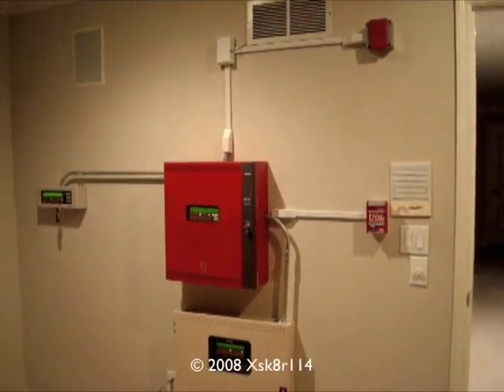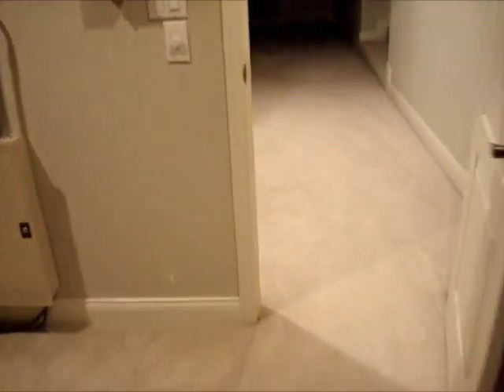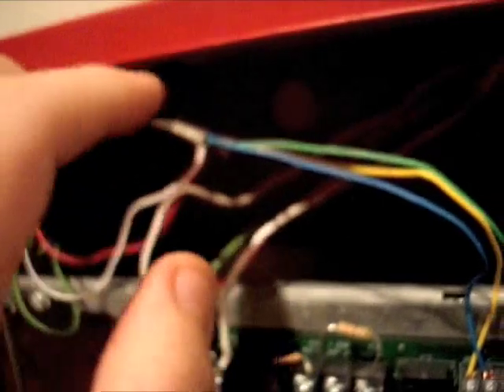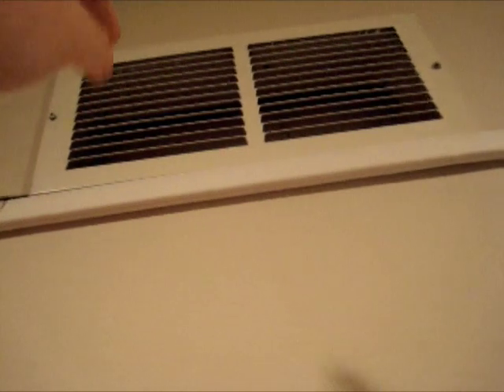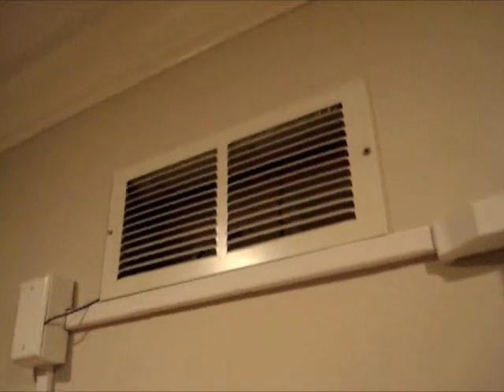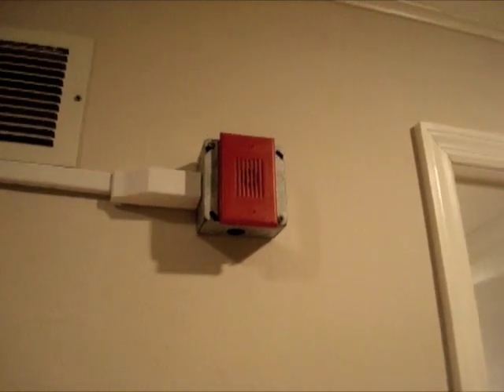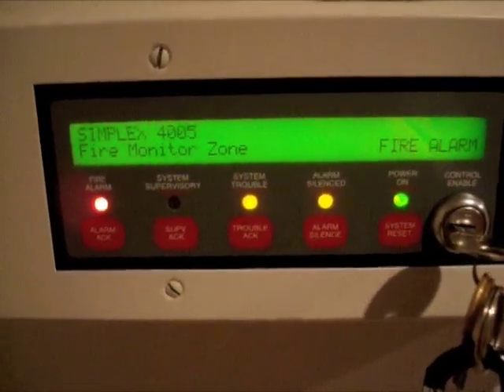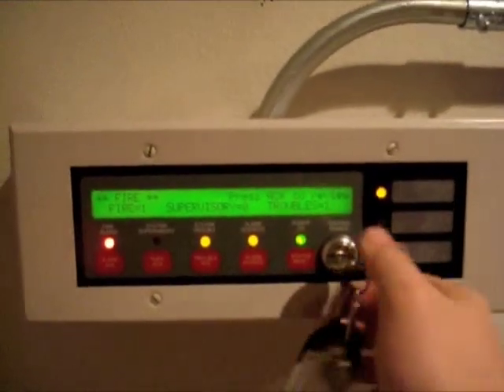Smoke Detector Prototype Test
A few things:
1. The panels both had 1 Trouble.
2. The permanant setup will most likely have a Simplex Truealarm Smoke Detector hook up to the 4010.
3. Enjoy!
4. Rate and Comment
5. I mean it...